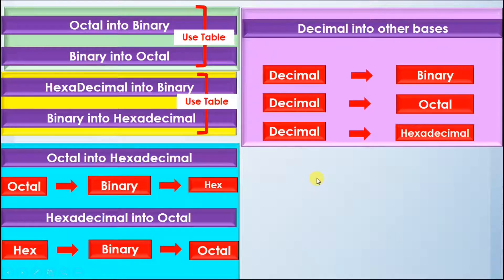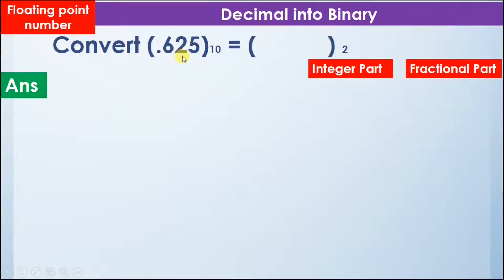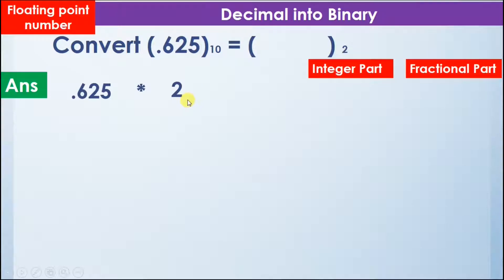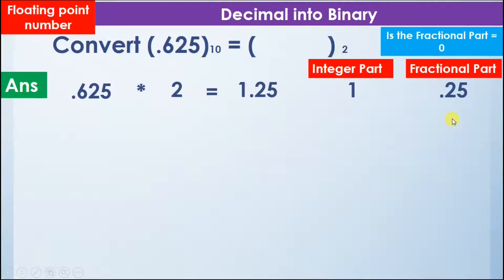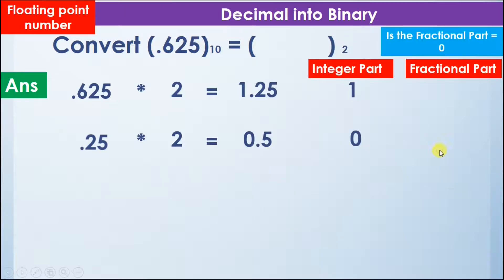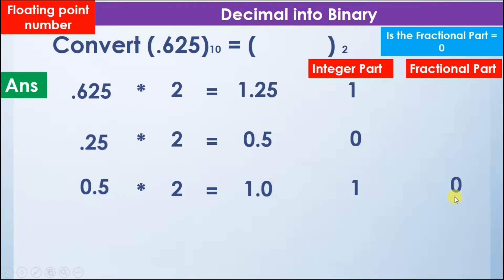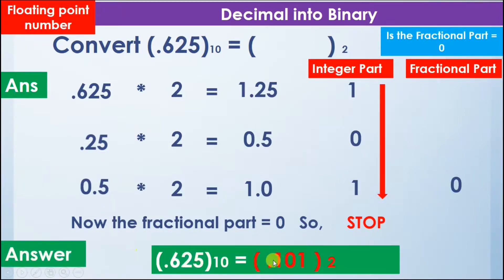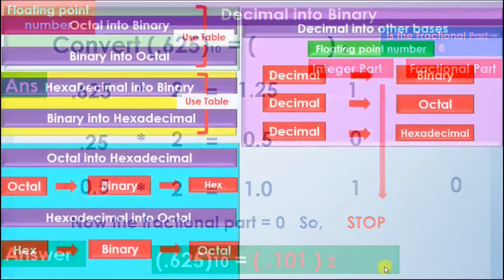Decimal To Binary Conversion Floating Point Numbers | Number System Conversions 2021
Computer Number Conversions Complete Course 2021

Decimal To Binary Conversion Floating Point Numbers
Now the conversion of decimal into other bases is done for whole numbers but now we are going show conversions i.e decimal into other bases for floating point numbers… as I already told u that we are covering conversions for both whole and floating point numbers… so lets deal with floats…….

In this course, we are going to cover all conversions for whole numbers as well as floating point numbers :-

To get my premium Udemy courses, follow the following links
Other Courses are
C++ in 6 hours
Learn C++ File Handling Project (console): Mini-Database : Student Database Management & Result Calculation System